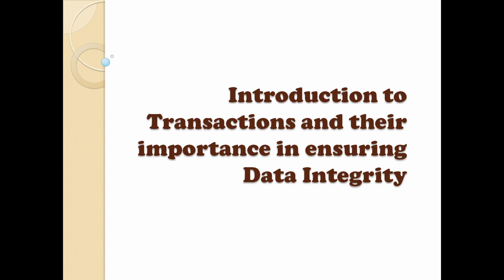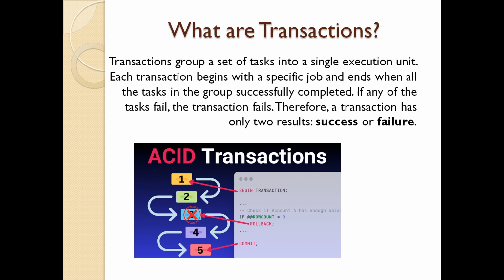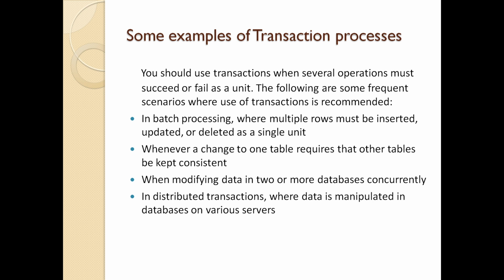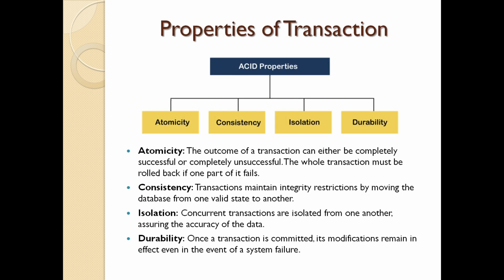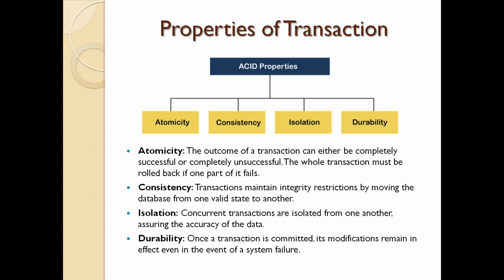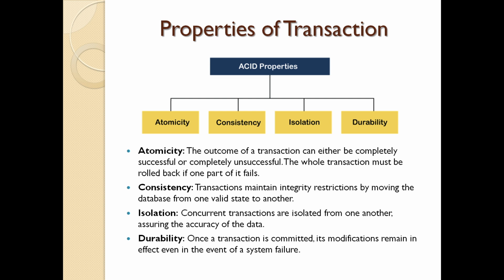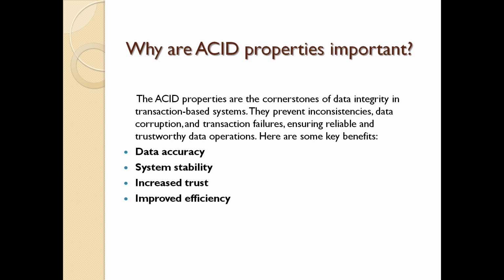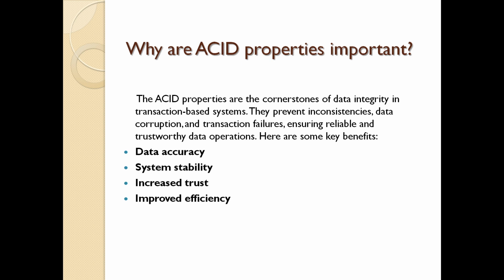Importance of Data Integrity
This reel was created by Diptayan Dasgupta  for mentorness Internship.